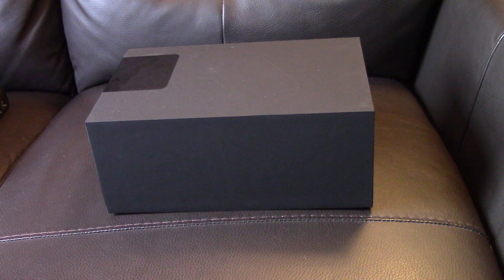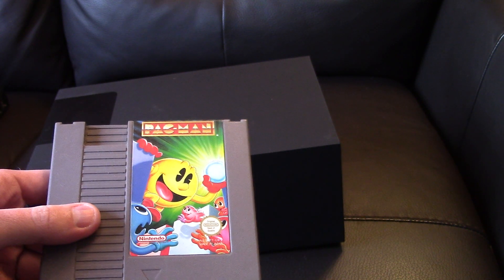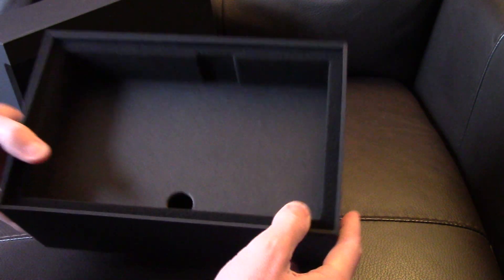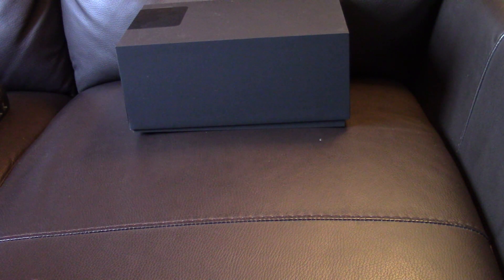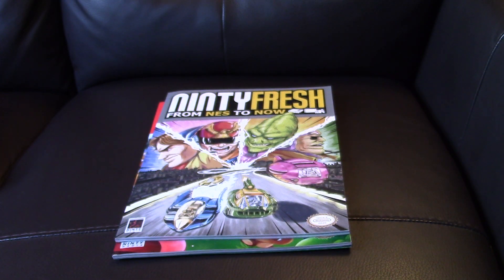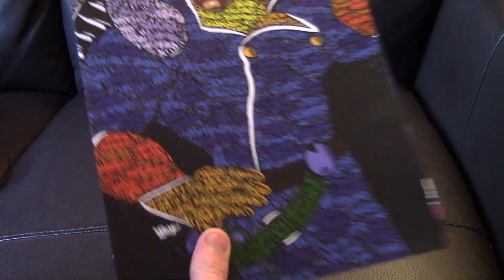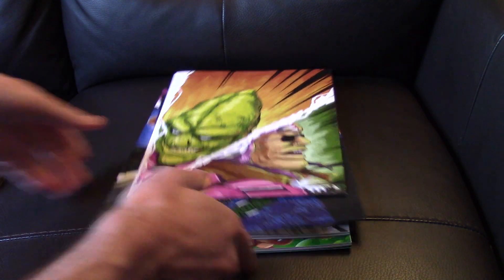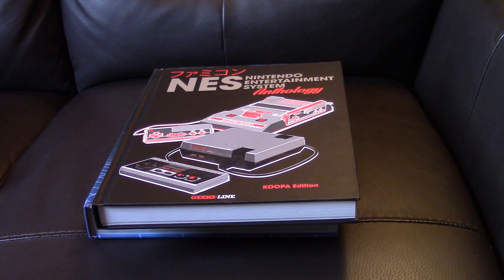NT Mini Noir V2 and some NES goodies!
A nice pile of NES goods arrived this week so rather than focus purely on my new NT Mini I thought we'd take a quick look through some NES collectors books.